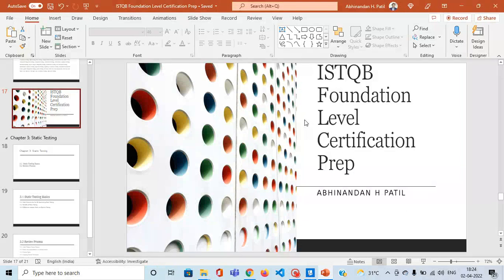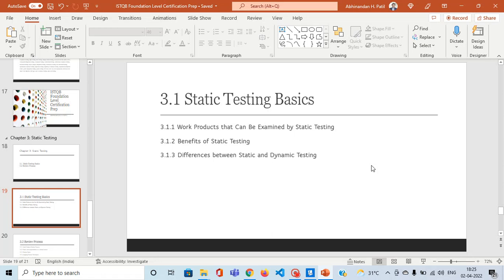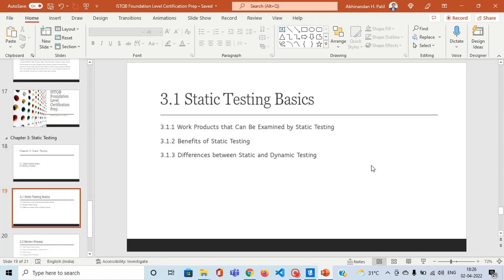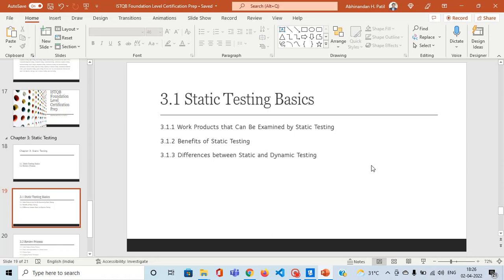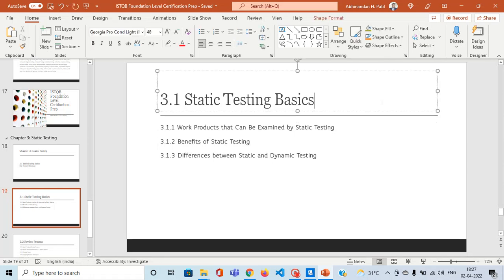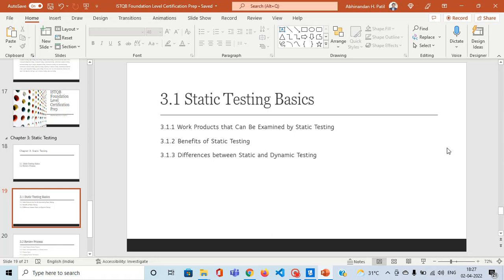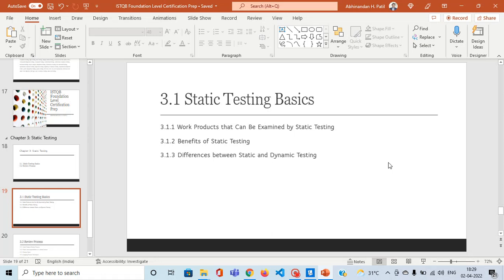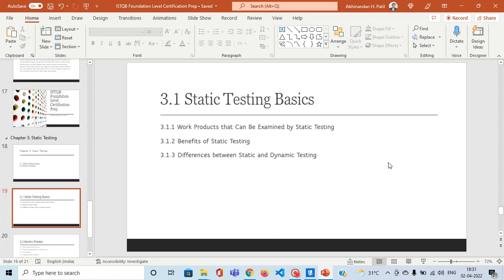ISTQB Foundation Level Certification Prep Chapter 3 1